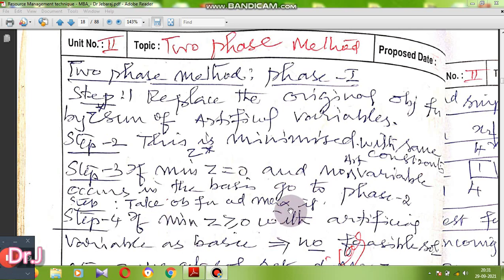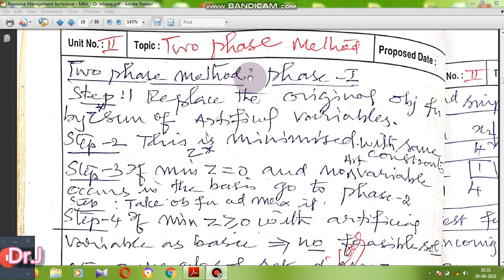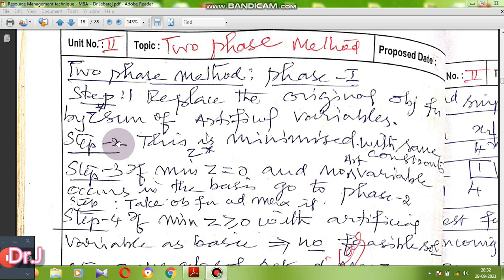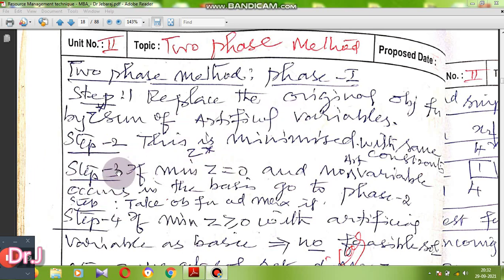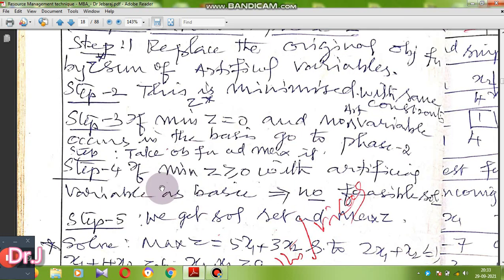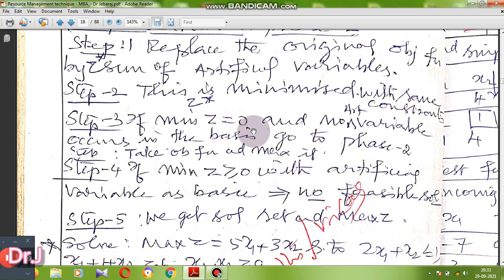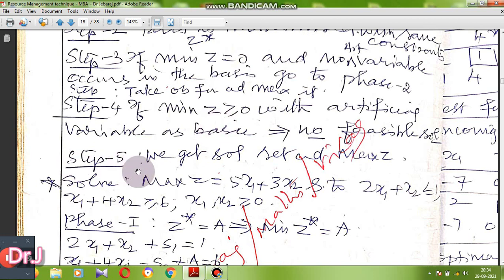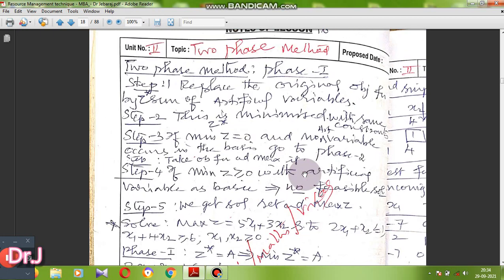Two Phase Method DrJ